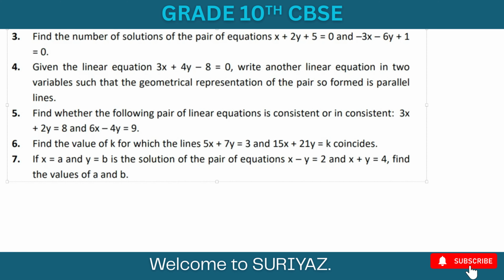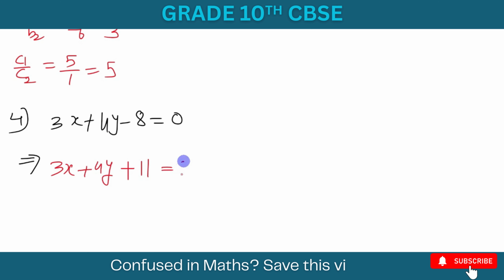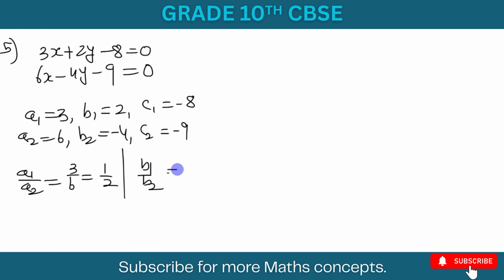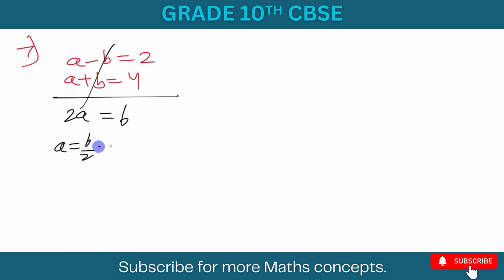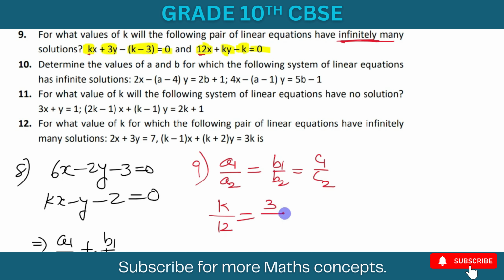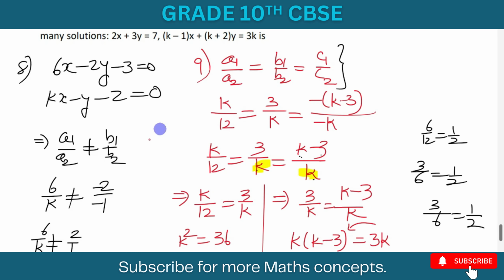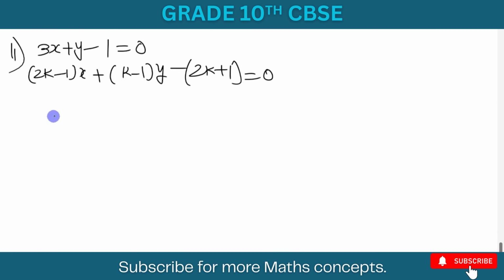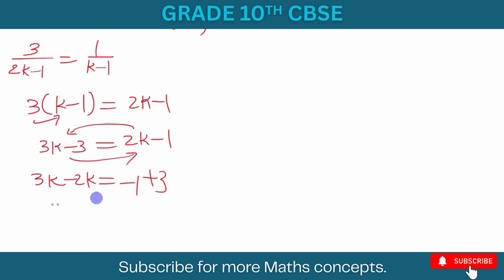Class 10 Maths | Pair of Equations in Two Variables | Questions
In this video, we explain Pair of Linear Equations in Two Variables in a simple and easy way for Class 10 Maths students.
This lesson helps you understand concepts clearly with step-by-step solving methods, perfect for exams and revision.

Topics covered:

What is pair of linear equations in two variables

Easy solving methods

Exam-oriented explanation